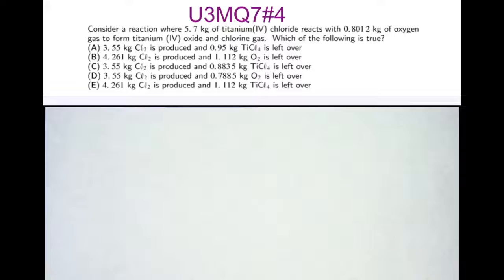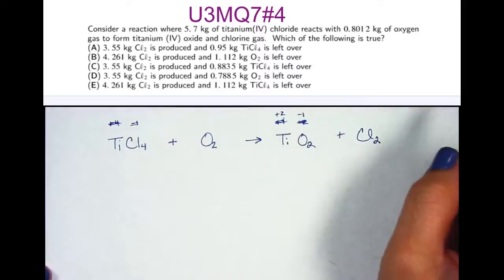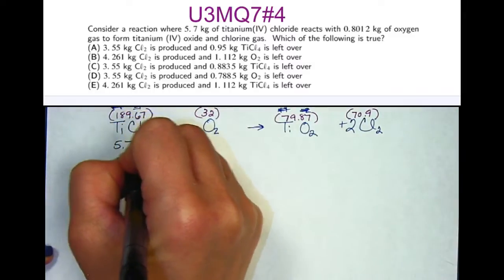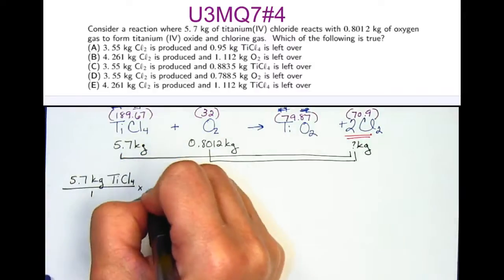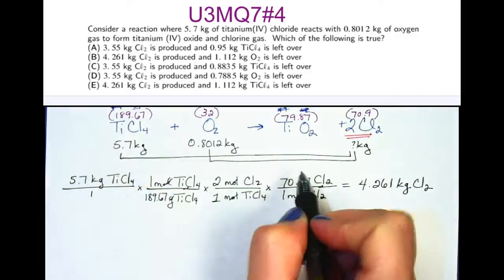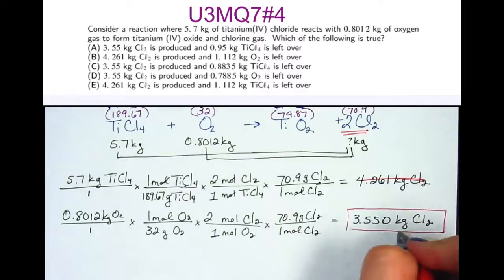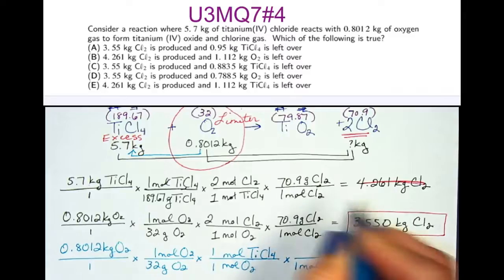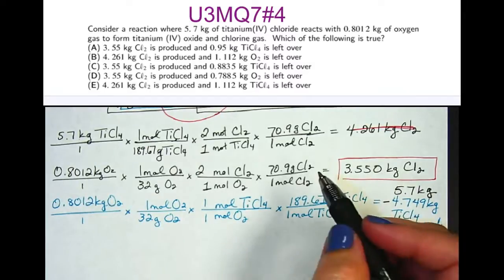Limiting Reactant Stoichiometry #4